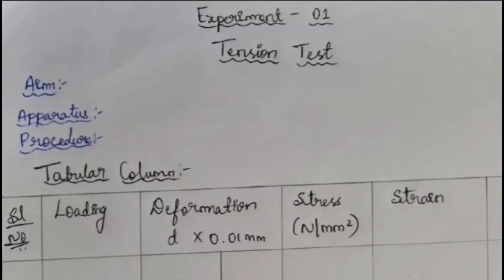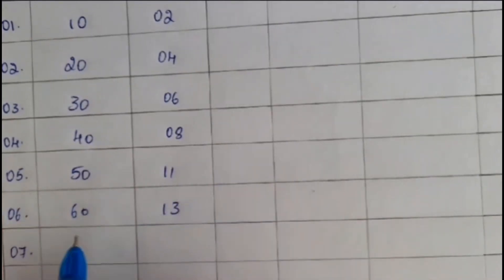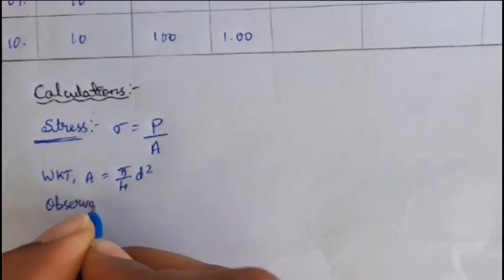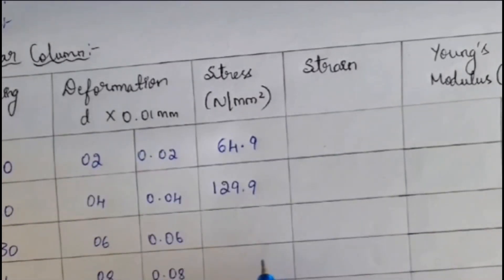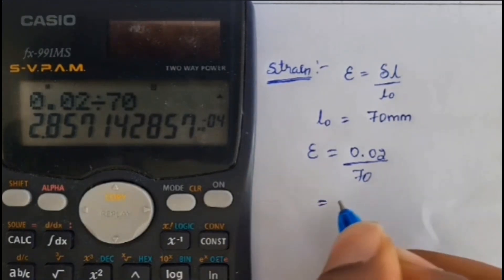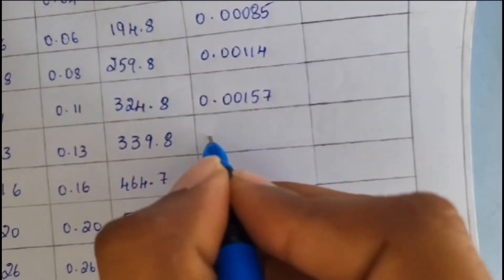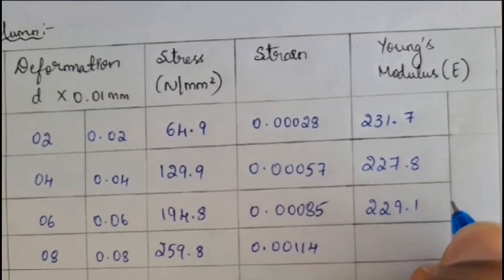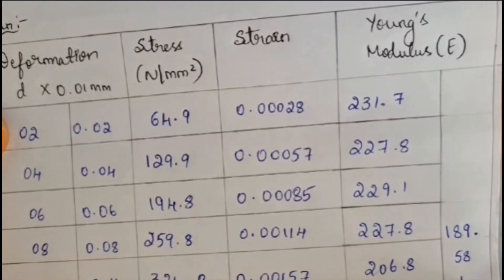Calculations for Tensile Test done on Mild Steel in a UTM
Here is detailed guide for calculations for tension test conducted on Mildsteel using the Universal Testing Machine